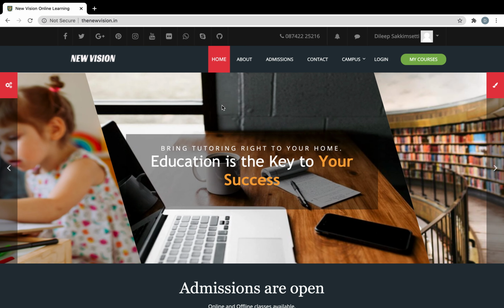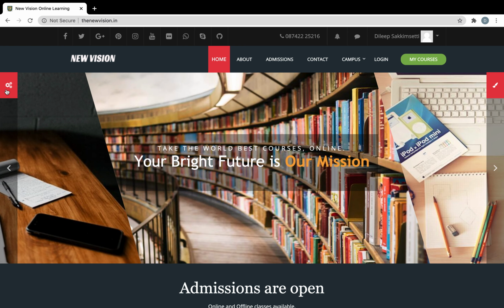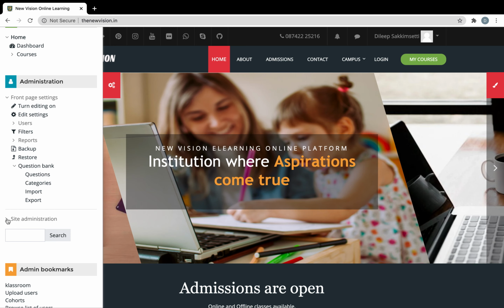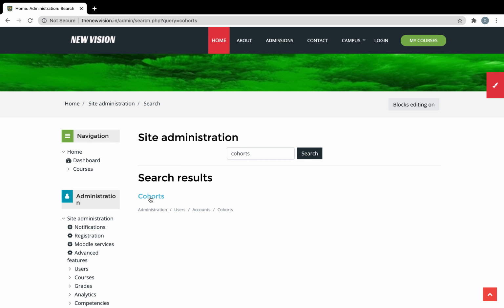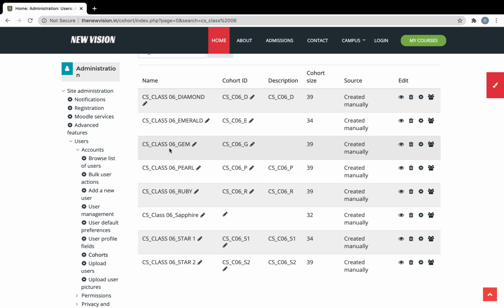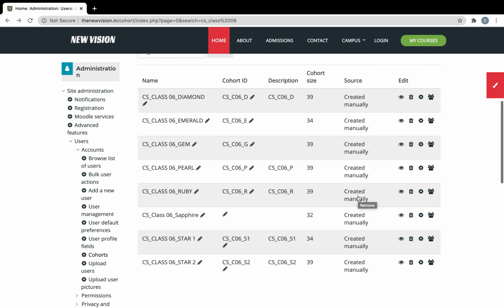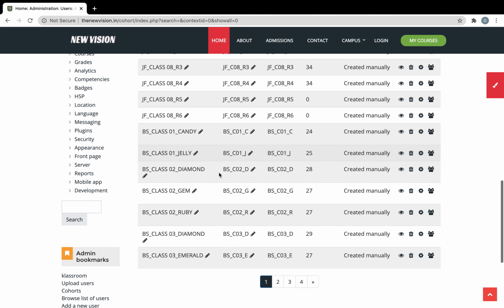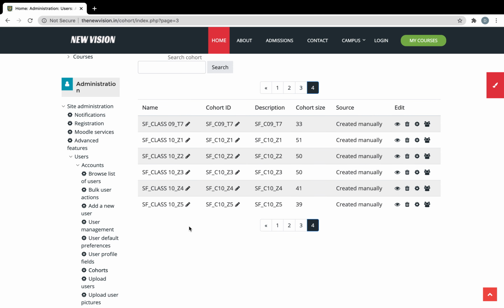How to give or revoke permissions to students to access courses